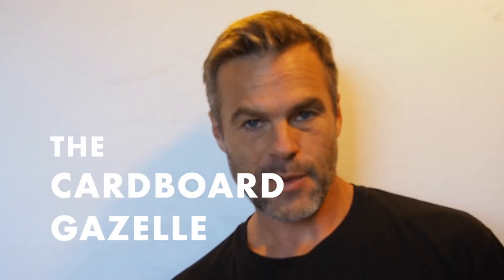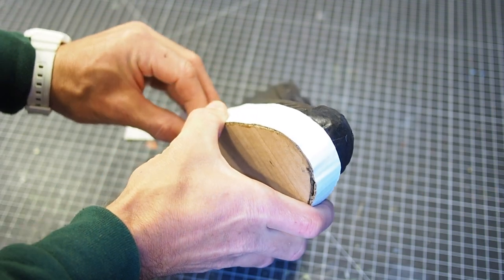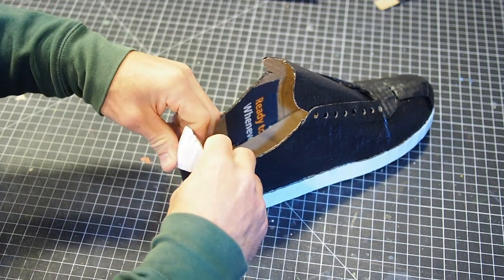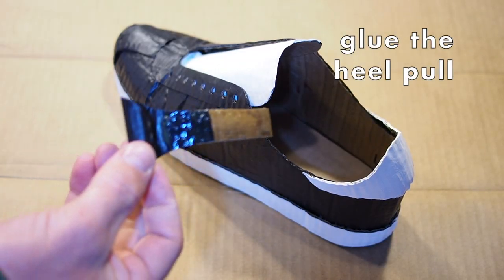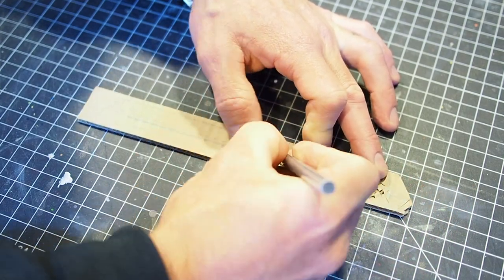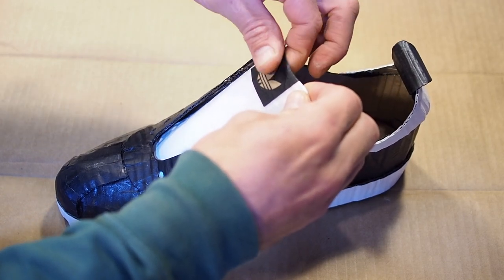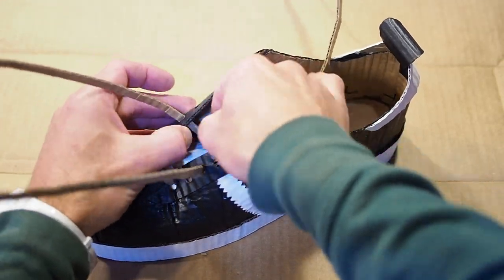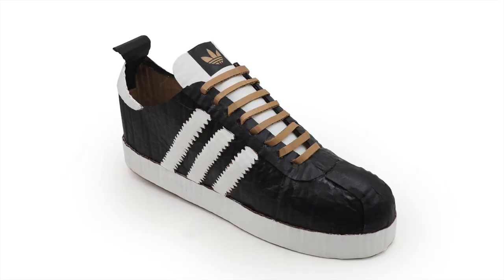4/4 How to Make a Cardboard Gazelle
“Corrugated Kix”: How to Make a Classic Cardboard Gazelle

This is part of my tutorial series showing every step to make a cardboard Adidas Gazelle sneaker. I have lots of support material for this project, including templates & a how-to PDF download on my